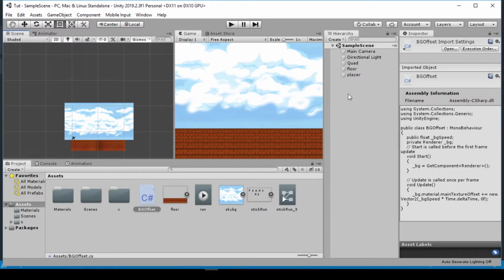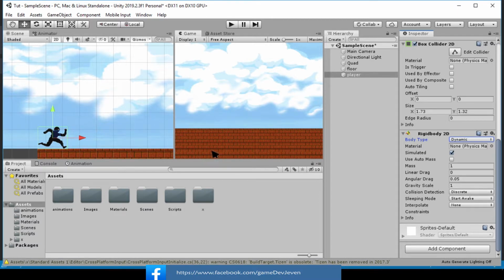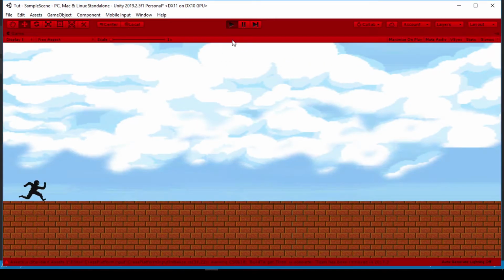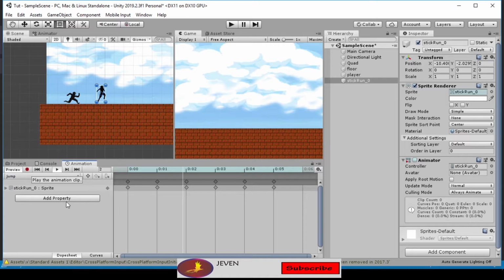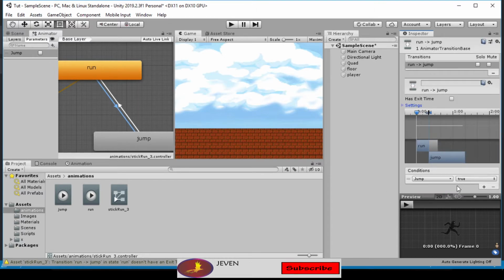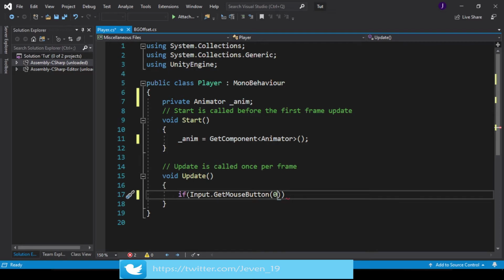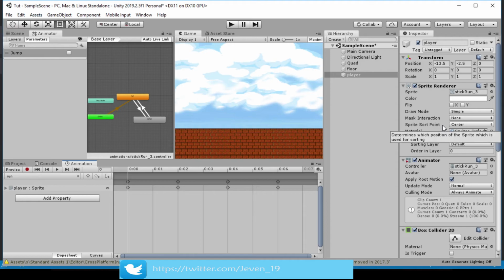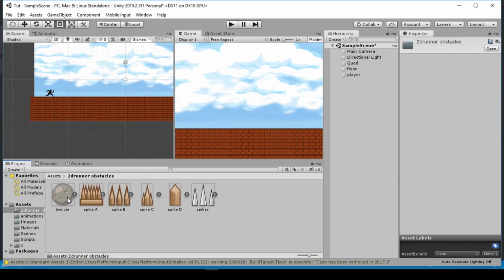How to make a 2d endless runner #2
How to make an endless runner game in unity, this part contains setting our animation boolean which is part of the parameters for animator in unity.